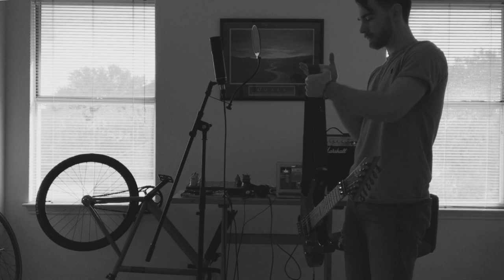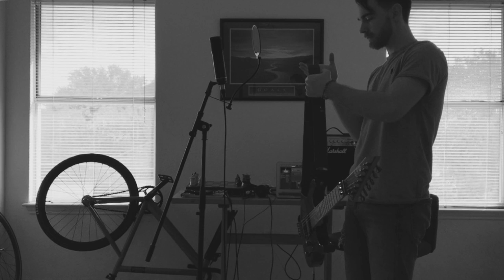Matthew Bogard - Fast Car (Tracy Chapman Cover)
You got a fast car
And I want a ticket to anywhere
Maybe we'll make a deal
Maybe together we can get somewhere
Anyplace is better
Starting from zero got nothing to lose
Maybe we'll make something
Me, myself I got nothing to prove

I got a plan to get us out of here
Been working at the convenience store
Managed to save just a little bit of money
Won't have to drive too far
Just 'cross the border and into the city
You and I can both get jobs
And finally see what it means to be living

See my old man's got a problem
He lives with the bottle that's the way it is
Says his body's too old for working
His body's too young to look like his
My mama went off and left him
She wanted more from life than he could give
I said somebody's got to take care of him
So I quit school that's what I did

Is it fast enough so we can fly away
We gotta make a decision
Leave tonight or live and die this way

So remember we were driving, driving in your car
Speeding so fast I felt like I was drunk
City lights lay out before us
And your arm felt nice wrapped 'round my shoulder
I had a feeling that I belonged
Baby I had a feeling I could be someone, be someone

We go cruising to entertain ourselves
You still ain't got a job
And I work in the market as a checkout girl
I know things will get better
You'll find work and I'll get promoted
And we'll move out of the shelter
Buy a bigger house and live in the suburbs

And I got a job that pays all our bills
You stay out drinking late at the bar
See more of your friends than you do of your kids
I always hoped for better
Thought maybe together you and me would find it
Got no plans I ain't going nowhere
So take your fast car and keep on driving

Is it fast enough so you can fly away
You gotta make a decision